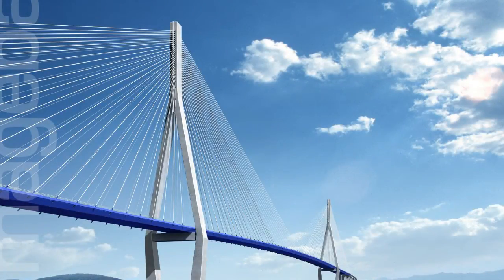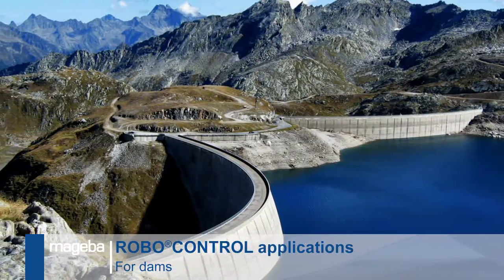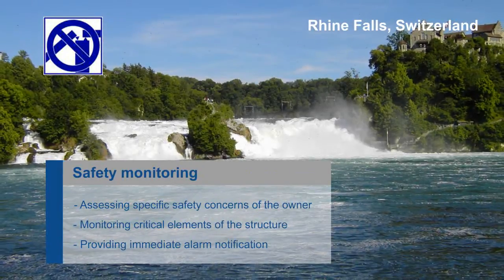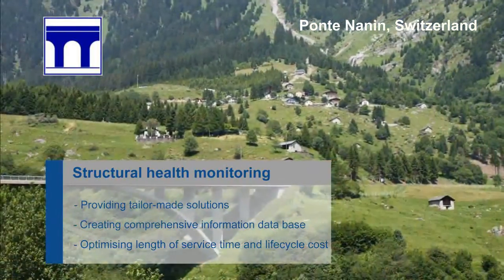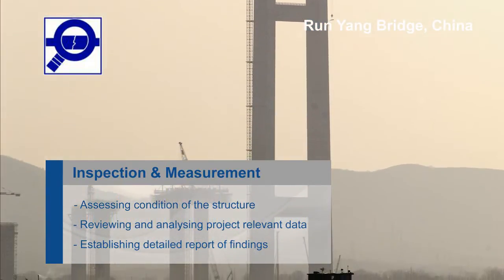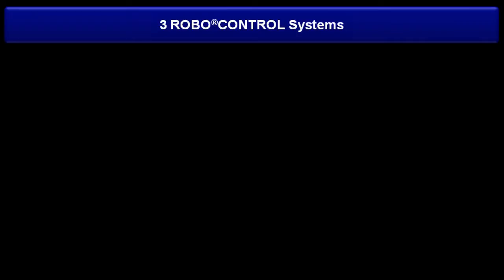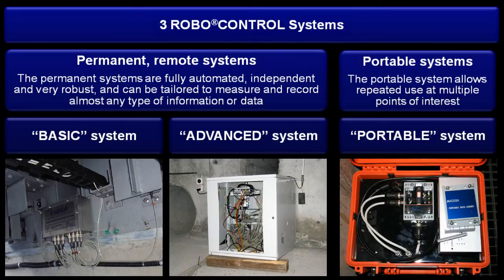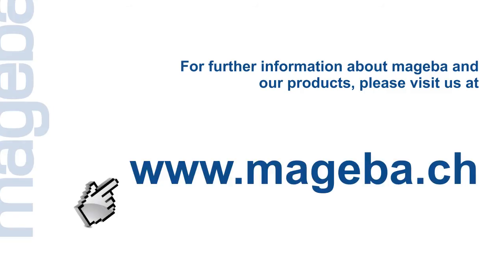mageba Structural Monitoring Systems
Description of ROBO®CONTROL structural health monitoring systems and services.